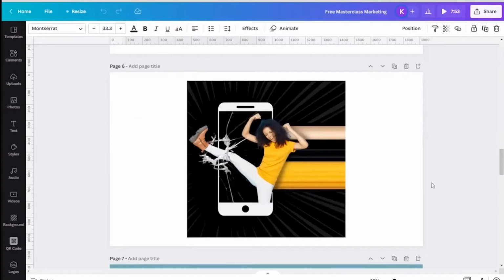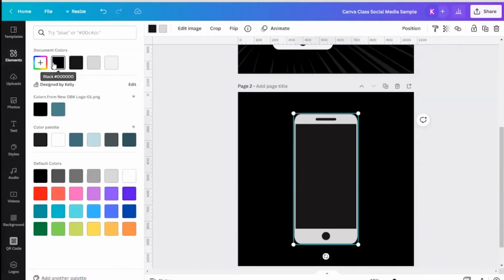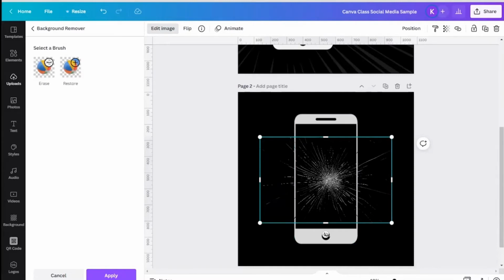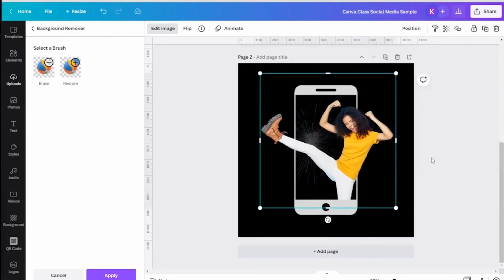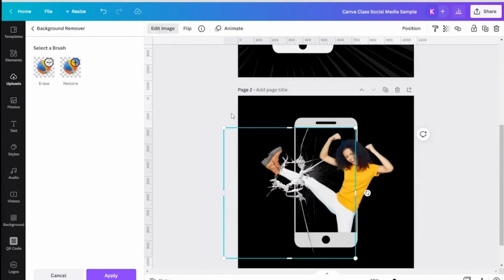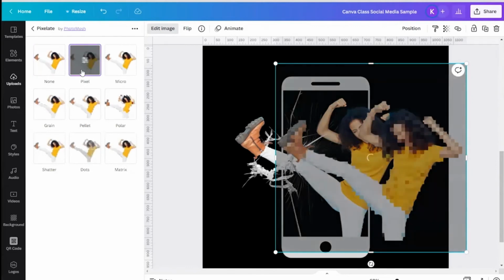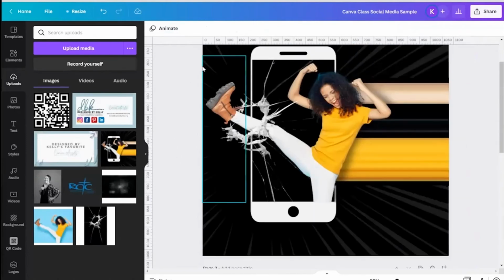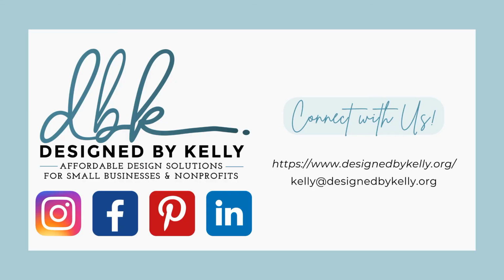Canva 101 - How to Design a Graphic Using Canva Tools in Under 10 Minutes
Designed by Kelly helps small businesses and non profits grow by listening to your story, building your brand identity, and designing a plan for your online success affordably.

We offer:
Website Design: Helping small businesses and non profits grow by listening to your story, building your brand identity, and designing a plan for your online success.

Branding & Graphic Design: Every company needs a strong logo and memorable name if they want to succeed in today's market. That's why at Designed by Kelly we offer branding services from logo design to letterhead design and everything in between. With us on board you can promote with confidence.

Social Media Management: On top of creating great content for your business, we manage your social media channels too! We'll make sure you get the most out of each socialmedia platform—whether it's Facebook, Twitter, Pinterest or Instagram—by growing your following and getting more people to take notice ofwhat you're doing.